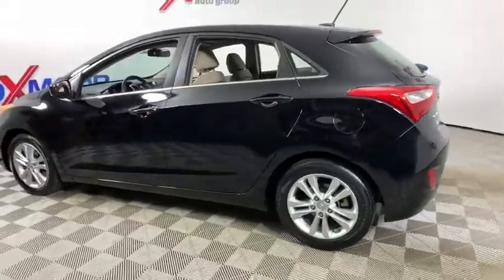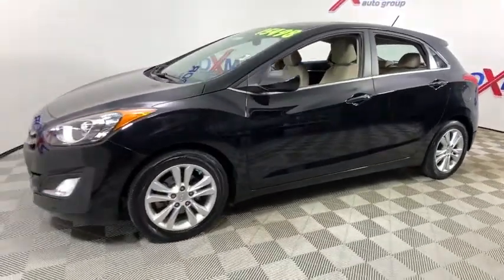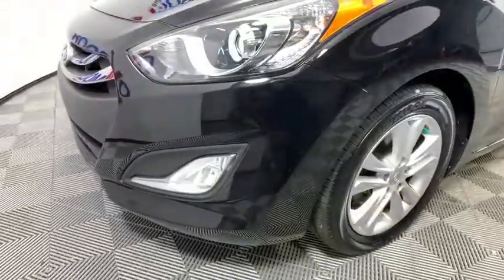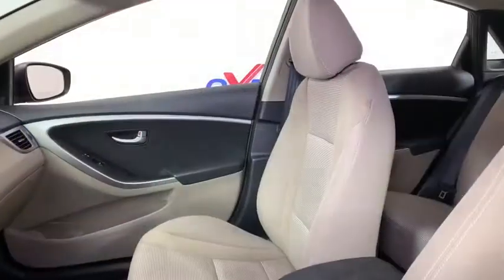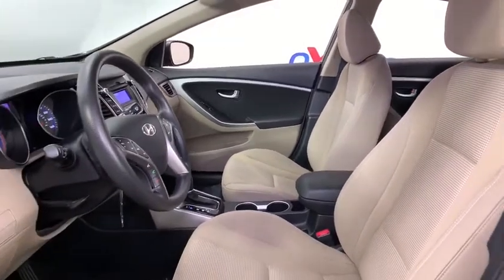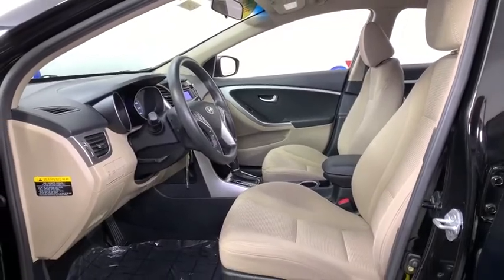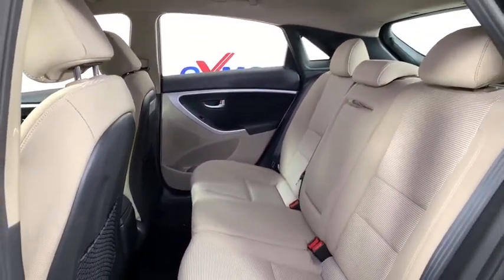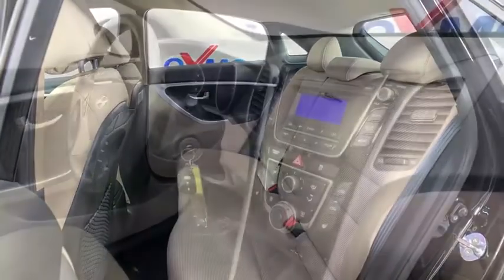2014 Hyundai Elantra GT at Oxmoor Hyundai | Louisville & Lexington, KY H12402A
Black Noir Pearl Used 2014 Hyundai Elantra GT available in Louisville, Kentucky at Oxmoor Hyundai. Servicing the Lexington, Elizabethtown, KY, New Albany, IN, Jeffersonville, IN area.
2014 Hyundai Elantra GT Base - Stock#: H12402A - VIN#: KMHD35LHXEU195902

Oxmoor Hyundai
8107 Shelbyville Rd

Hyundai Elantra GT CARFAX One-Owner. Clean Carfax - 1 Owner, BLUE TOOTH TECHNOLOGY, VEHICLE SERVICED AND DETAILED, LOCAL TRADE!!, STEERING WHEEL MOUNTED RADIO CONTROLS, 4D Hatchback, Black Noir Pearl, Beige w/Premium Cloth Seating Surfaces or Leather Seating Surfaces, Option Group 01. Odometer is 34599 miles below market average! 6-Speed Automatic with Overdrive 24/33 City/Highway MPG